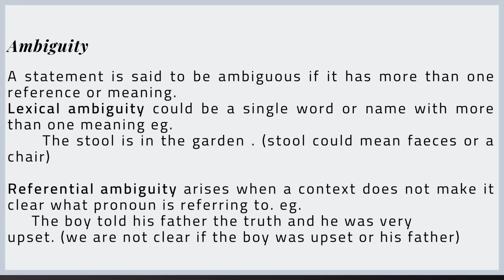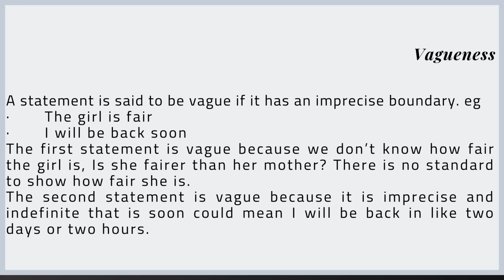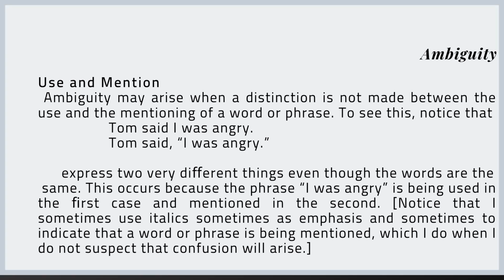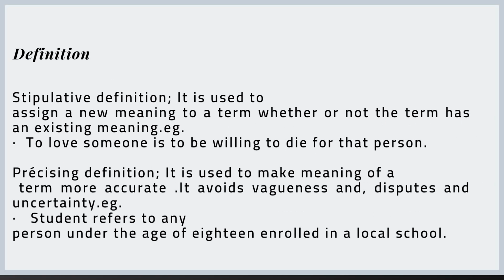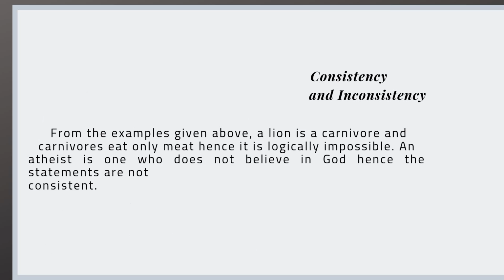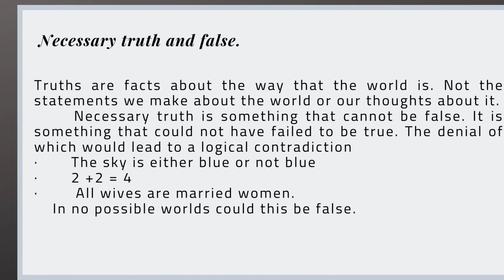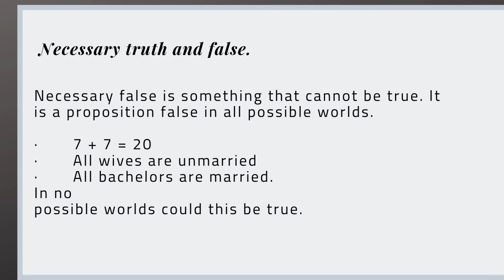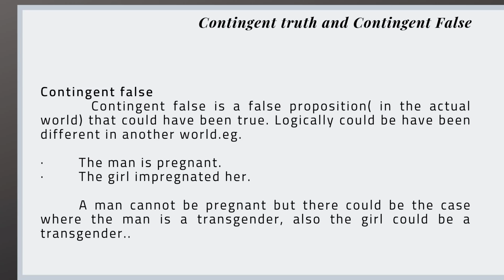DH_GP3_MIOTSO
Philosophy
Central School of life
Crash course